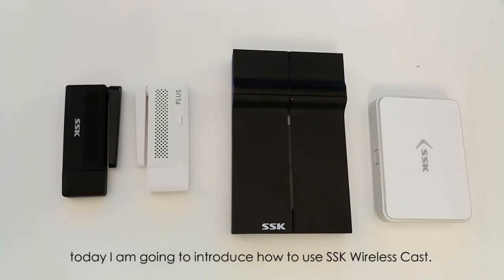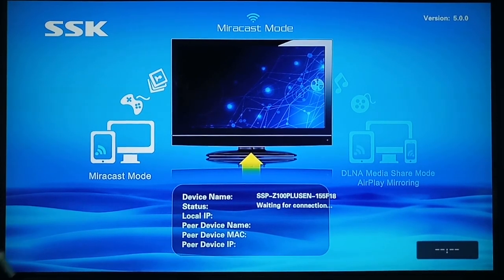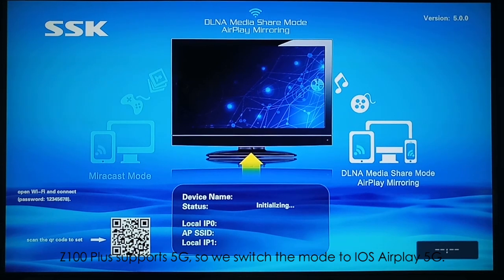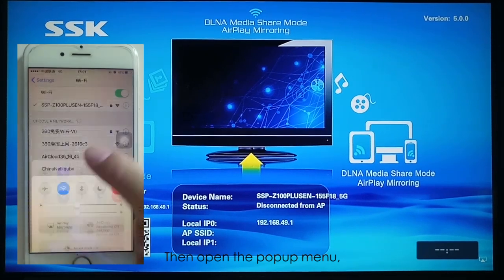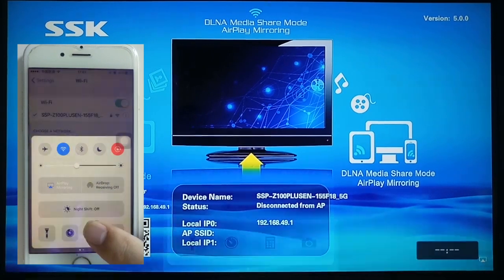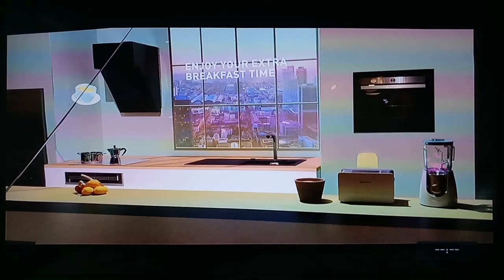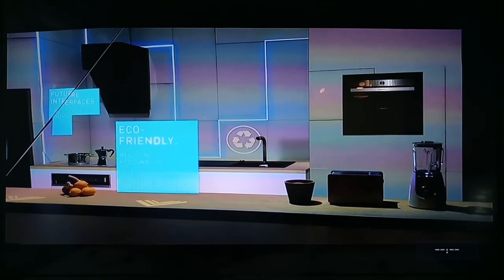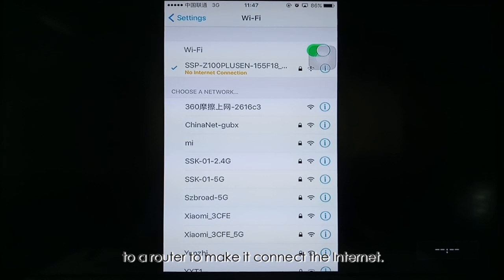Operation Guide for SSK Wireless cast SSP-Z100 SSP-Z100Plus SSP-Z200 SSP-Z300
Operation Guide for SSK Wireless cast SSP-Z100 SSP-Z100Plus SSP-Z200 SSP-Z300,introduces how to connect to IOS and Android OS mobile phones,  and bridge to internet.